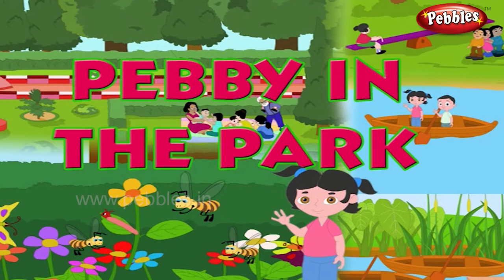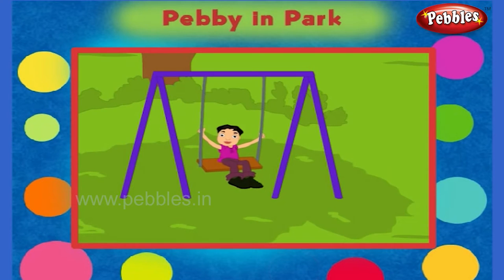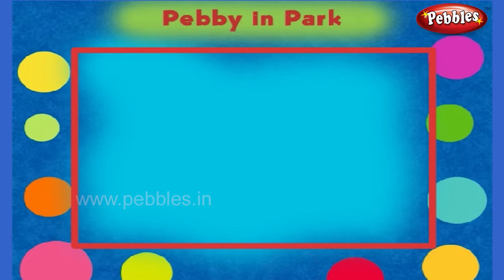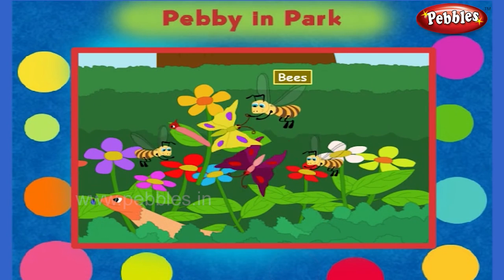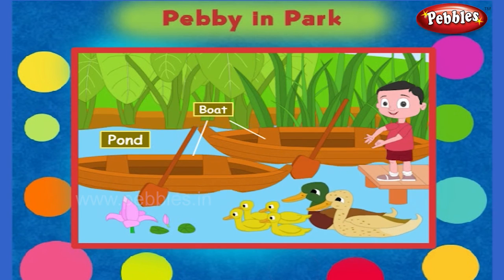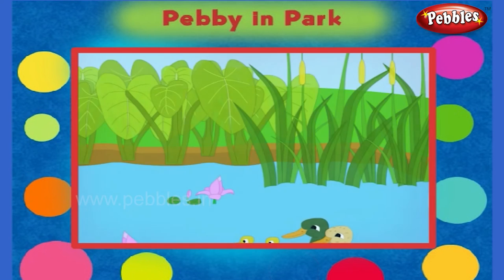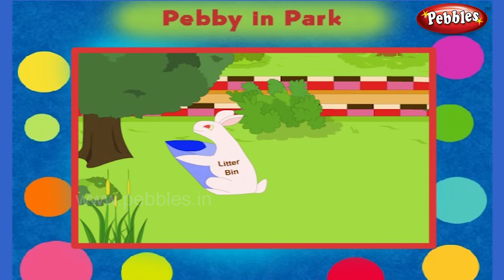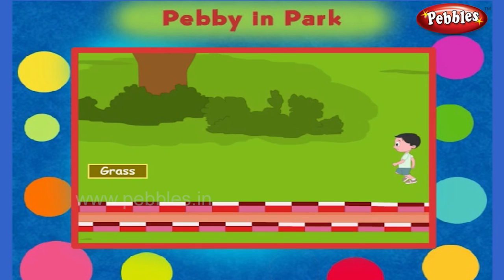At a Park | Pre School Basics for Kids | Basic English Grammar for Children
Pebbles present Pre School Kindergarten learning series. The Pre School Video learning series is specially designed for kids to help them learn easily. The explanations along with computer graphics & animation will keep the kids engaged and make learning easy in a fun way.

The Pre School Kindergarten Series contains the following videos